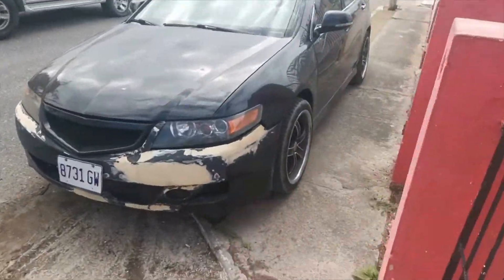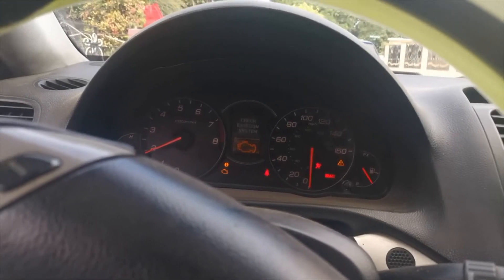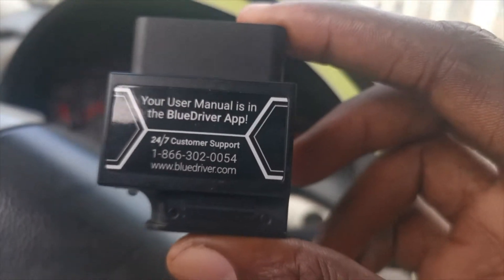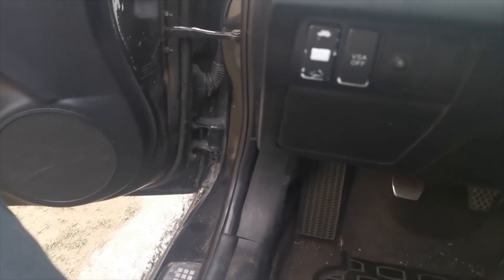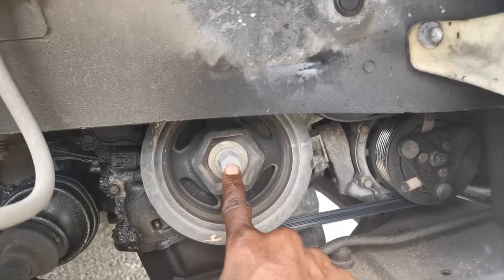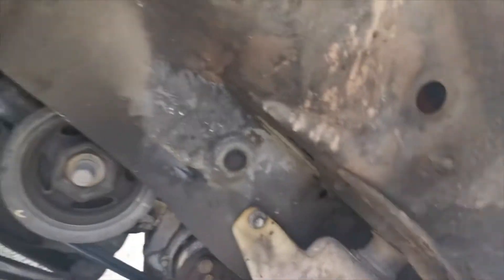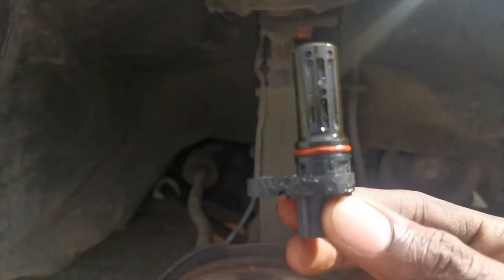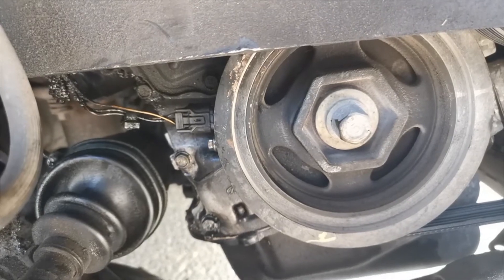TSX Build Eps 3: TSX Crankshaft Position Sensor Change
I got an engine code for the Crankshaft Position Sensor and this what I did to correct it.